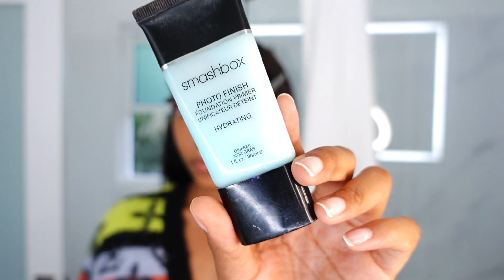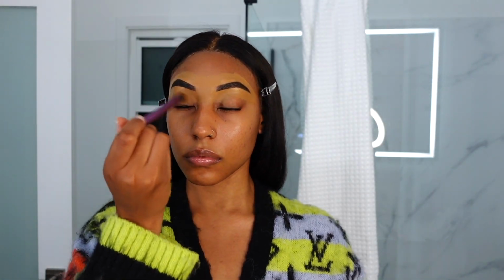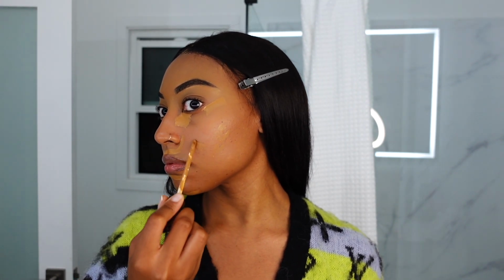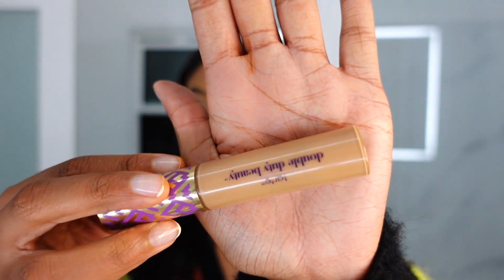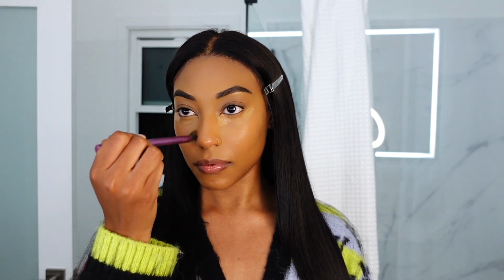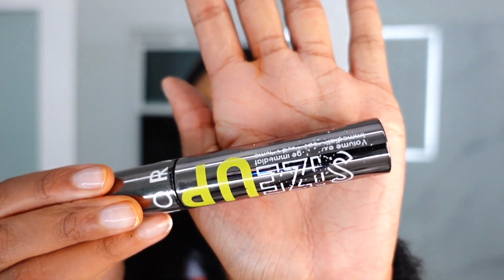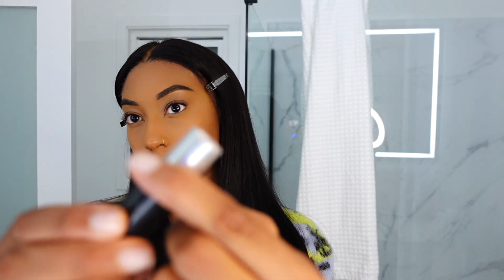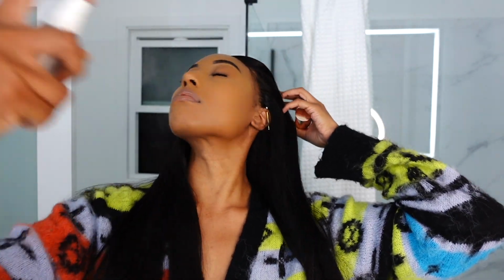NO FOUNDATION Clean Makeup Routine | Get Ready in Minutes | Sit With Mia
Explore the world of effortless beauty with my latest video, NO FOUNDATION Clean Makeup Routine | Get Ready in Minutes | Sit With Mia

In this video, I reveal how to achieve a flawless, natural complexion using minimal products. I will guide you through the process of enhancing your beauty without the need for heavy foundations, allowing your skin to shine through.

Discover the power of less-is-more makeup in this tutorial today!

Sephora Size Up Mascara

MAC Lip Stick (S’Sexy)

Beauty Supply Honey Lip Gloss